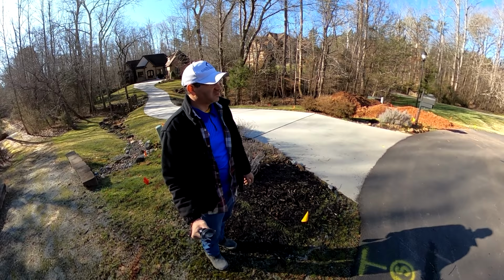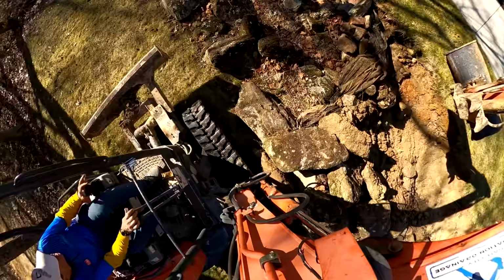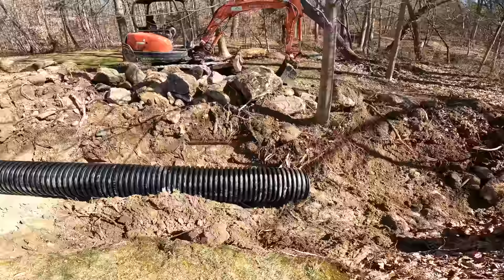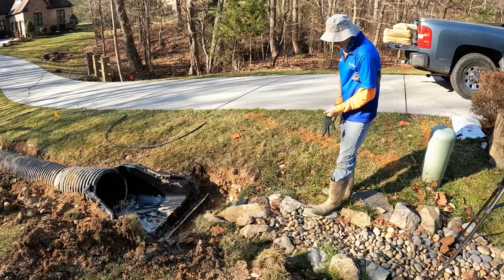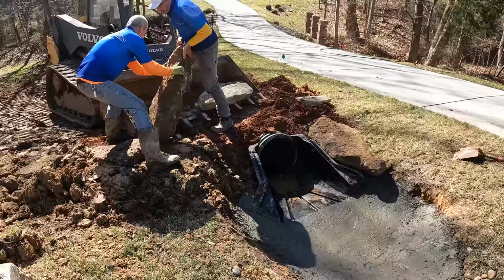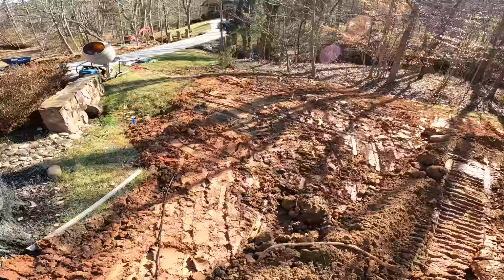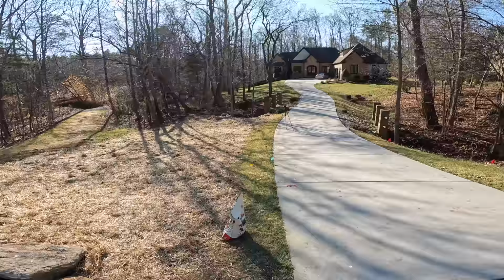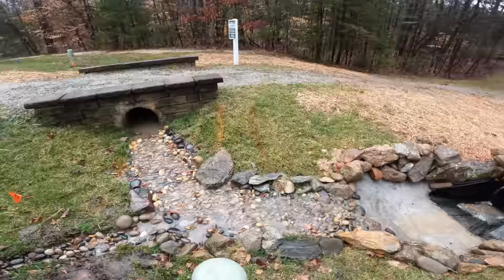Converting a riprap channel to a culvert